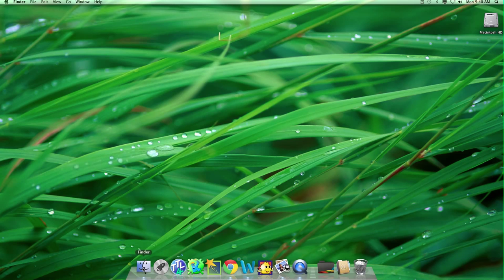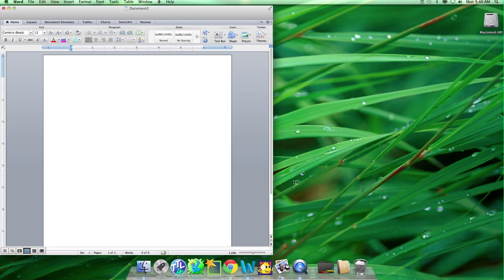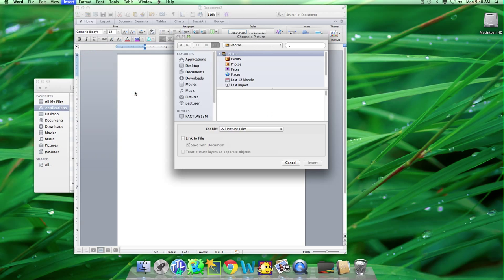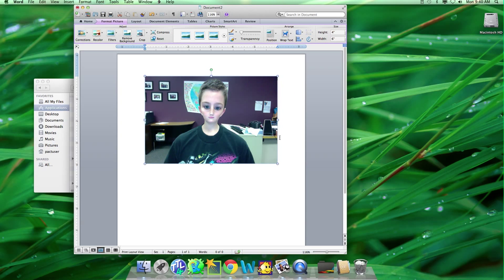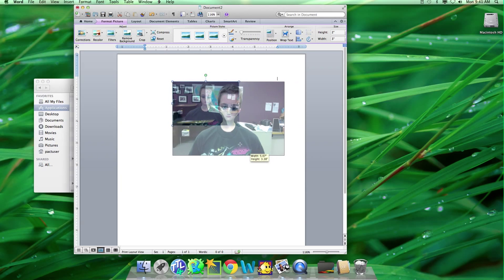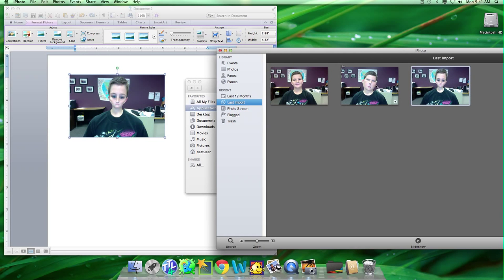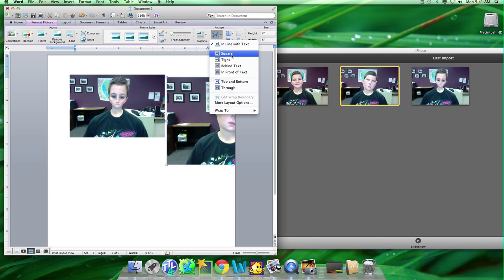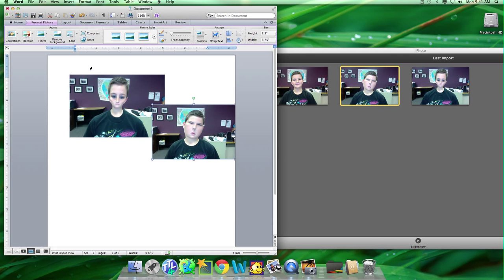How to add pictures from iphoto to MS Word.mov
Short video on how to add photos from iphoto to MS Word.